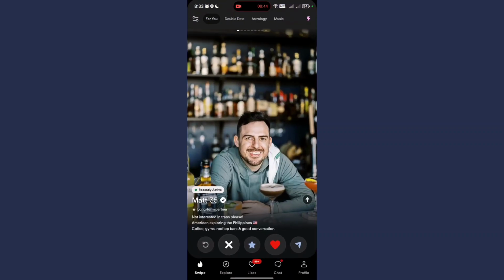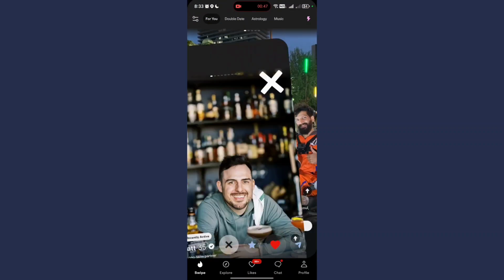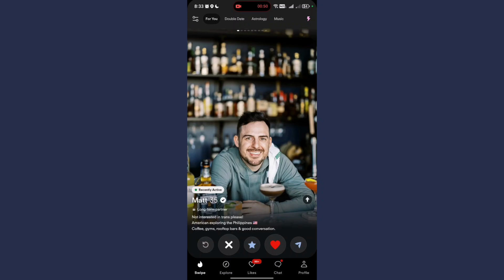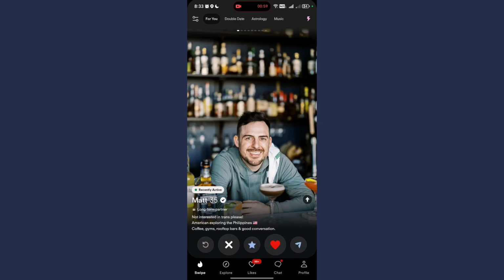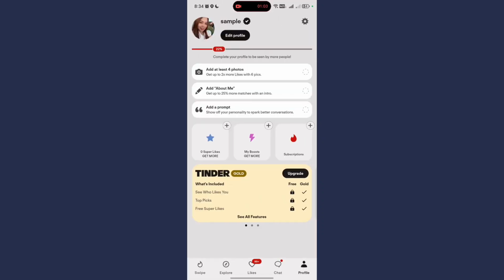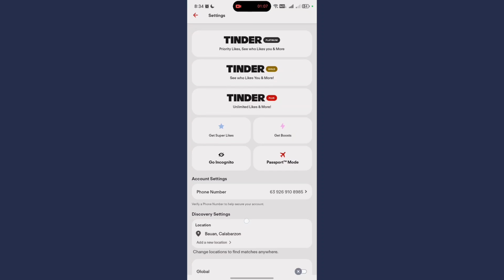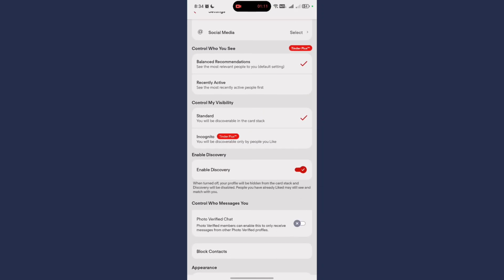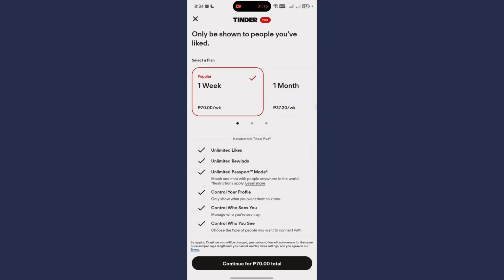How to Browse Tinder Anonymously in 2026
How to Use Tinder in Incognito Mode

How to browse Tinder anonymously is a helpful topic for anyone who wants more privacy, profile control, and confidence while using the dating app. Tinder is widely used for online dating, meeting new people, viewing profiles, sending likes, matching, and chatting, but some users may prefer a more private experience where their activity, visibility, or profile exposure feels easier to manage.

As online dating continues to grow worldwide, privacy tools and visibility settings have become an important part of using dating apps safely and comfortably. Whether someone is new to Tinder or already uses the app regularly, knowing how to browse Tinder anonymously can make the platform easier to manage, more secure, and more aligned with personal privacy preferences.